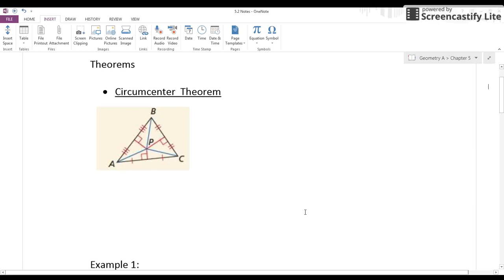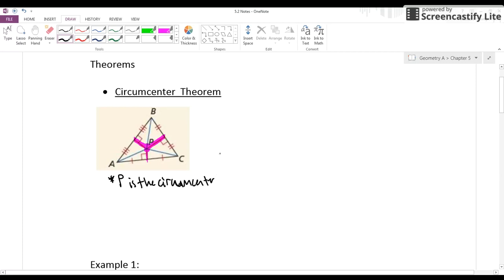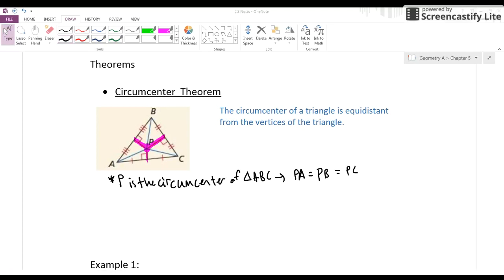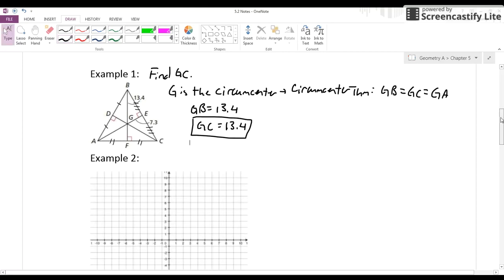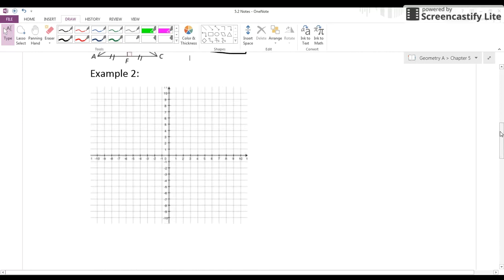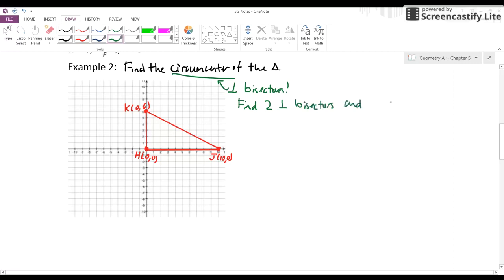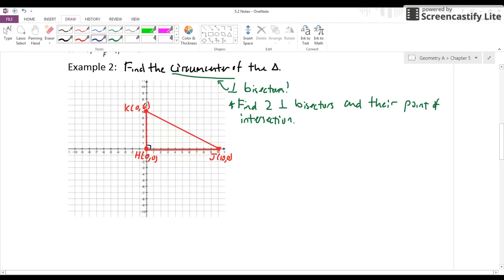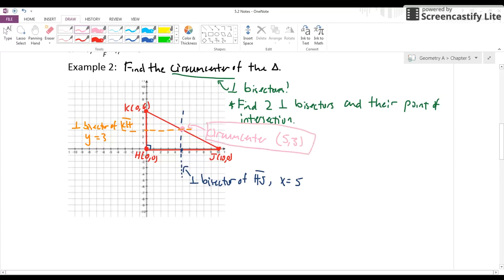6 2 Circumcenter and Incenter